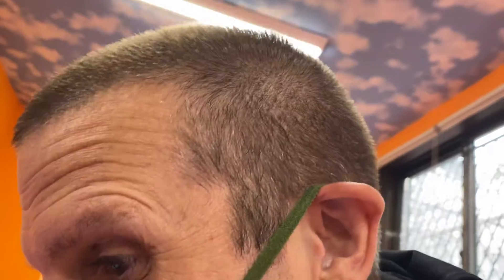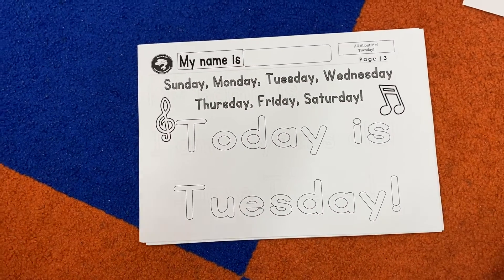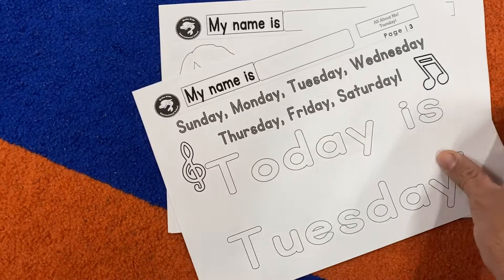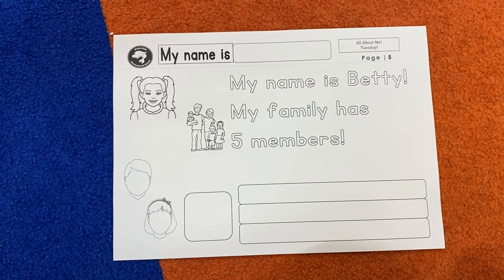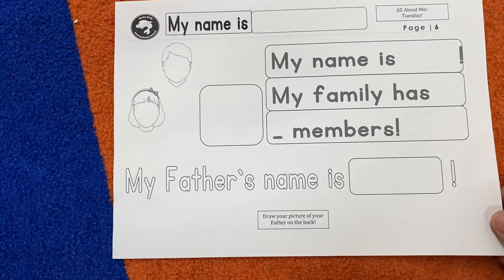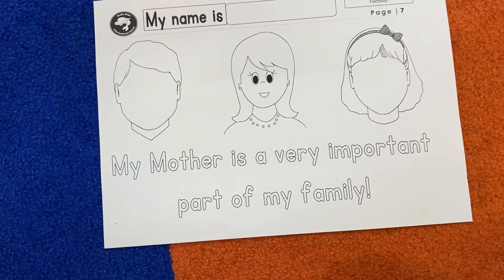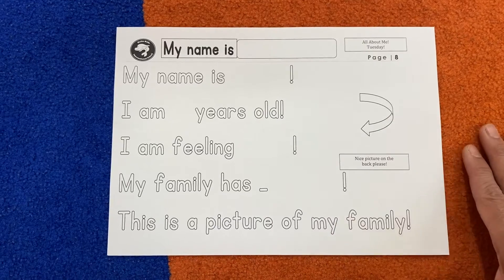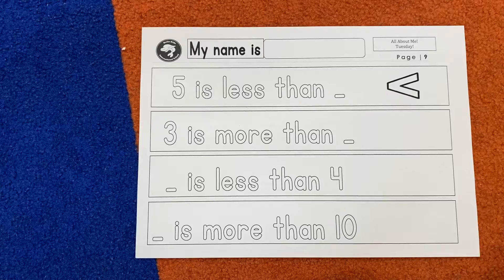Tuesday, May 10th Worksheets for Students! I love Tuesday, along with extending our introductions!:)